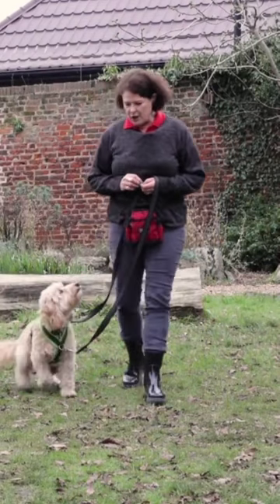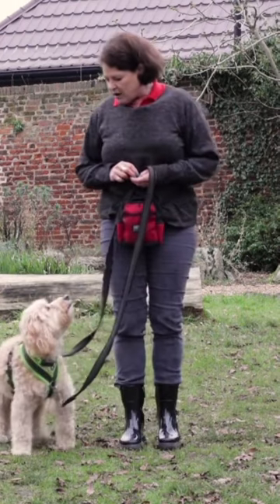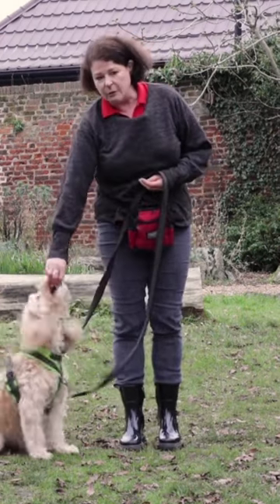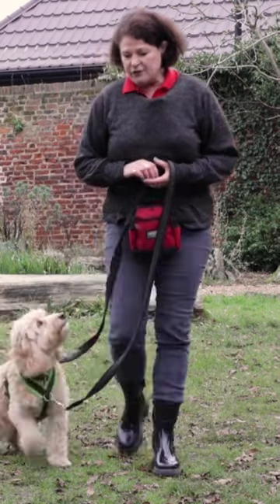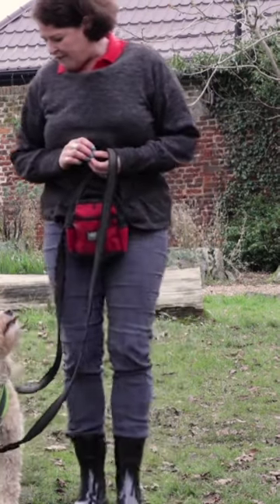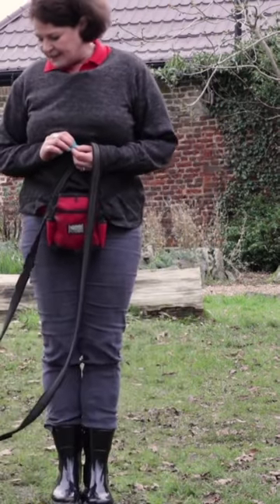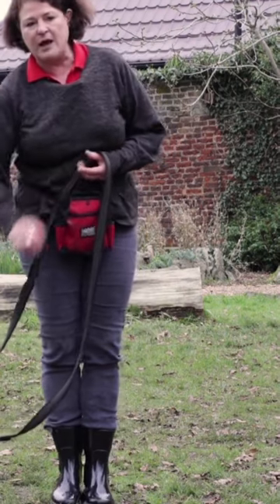Teach Your Dog How To Automatic Sit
Try using this dog training tip to teach your dog to automatically sit!🤗